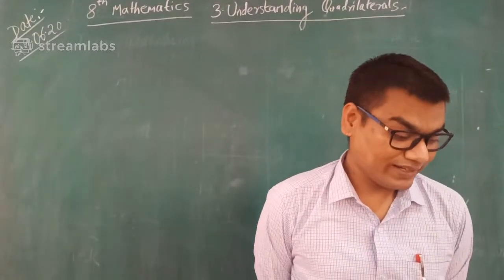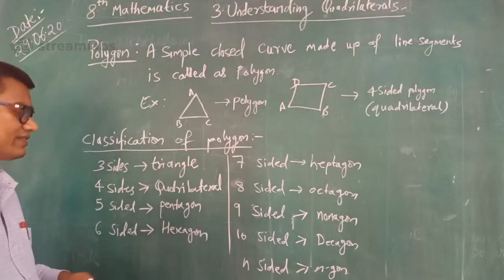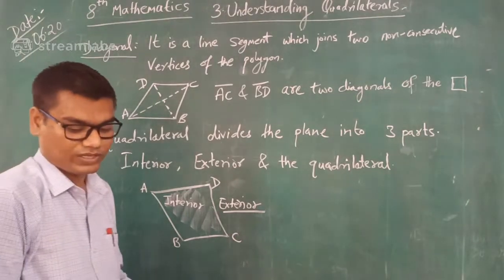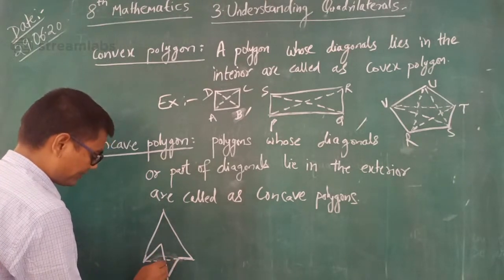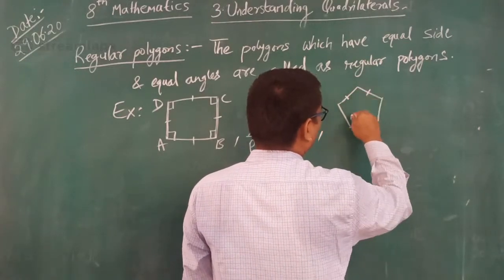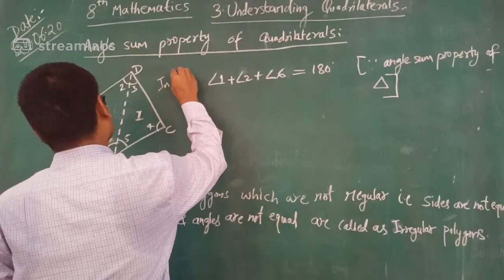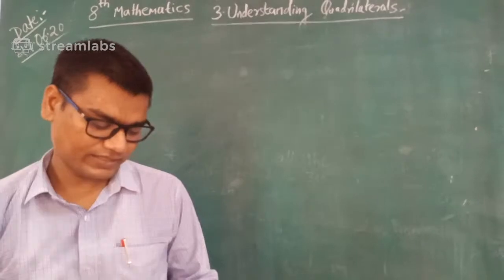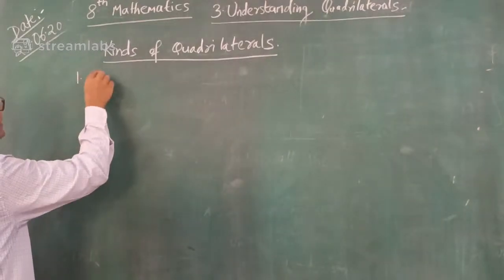Copy of CLASS VIII-MATHS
BY MR CHITRANK JWALA